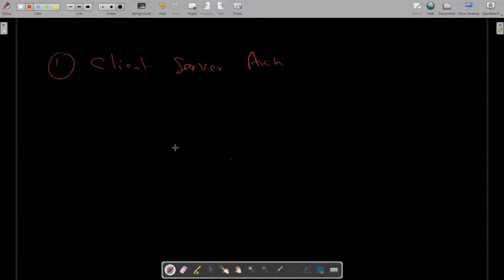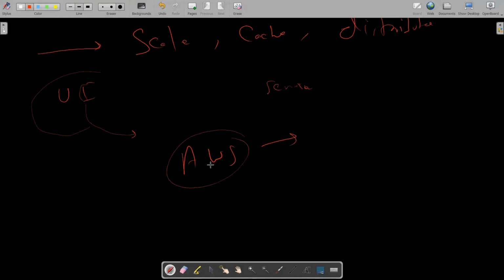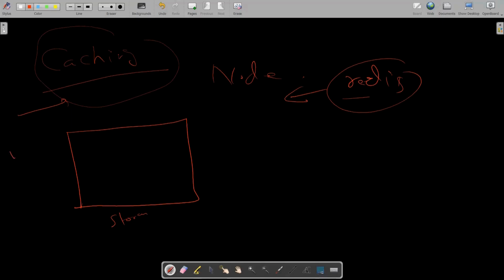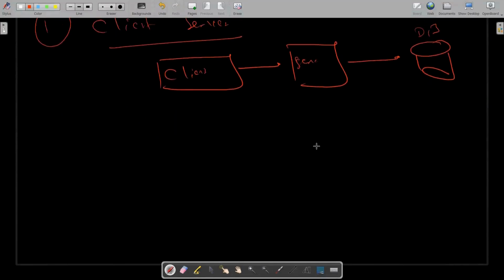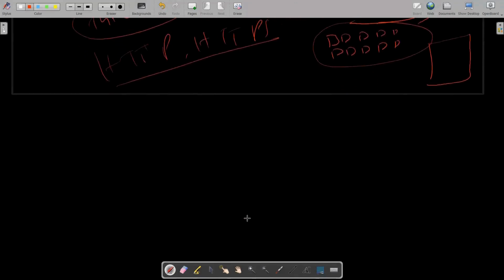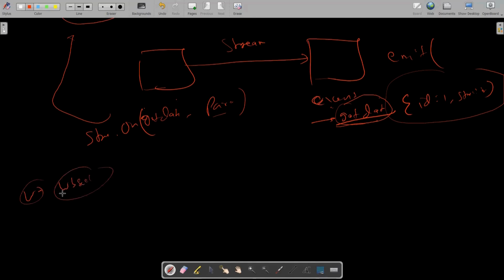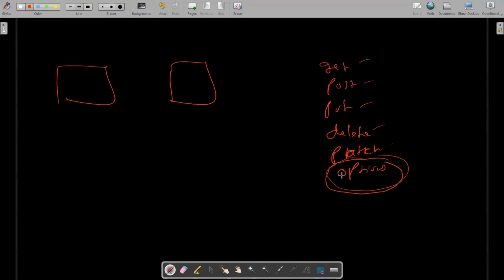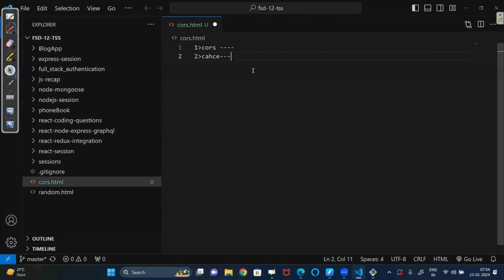Optimizing systemdesign | Load Balancing, API Gateways & Caching Strategies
In this video, we delve into the key components of optimizing system design, focusing on three critical aspects: Load Balancing, API Gateways, and Caching Strategies. Learn how these elements work together to enhance performance, improve scalability, and ensure high availability in distributed systems. Whether you're a software engineer or a tech enthusiast, this video provides valuable insights and best practices for building efficient and robust systems.